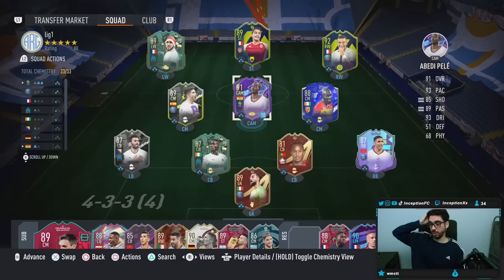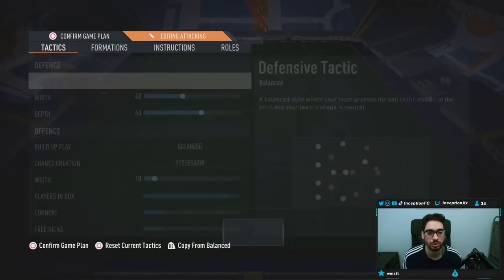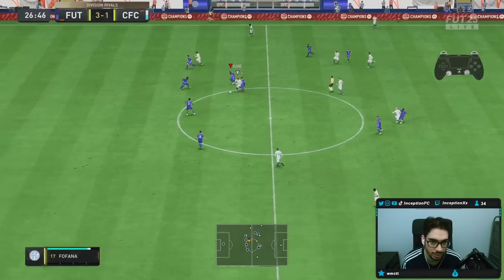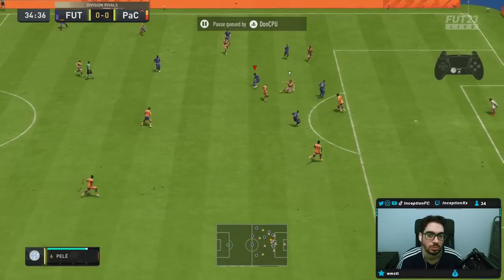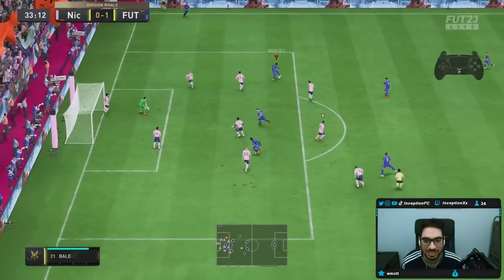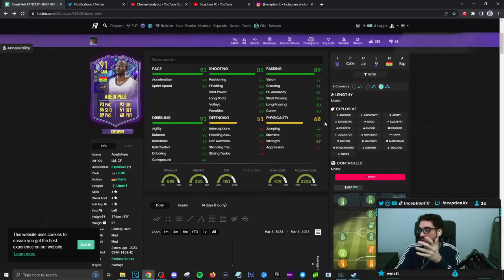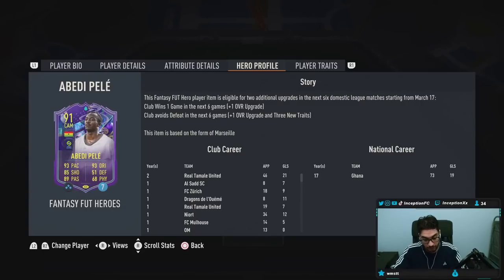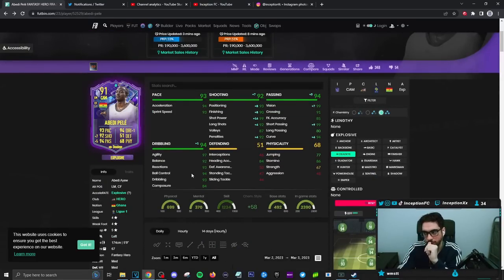91 FANTASY FUT HEROES ABEDI PELE PLAYER REVIEW! META - FIFA 23 ULTIMATE TEAM